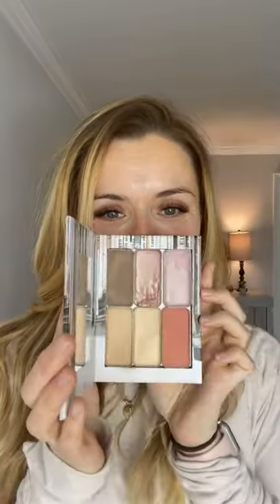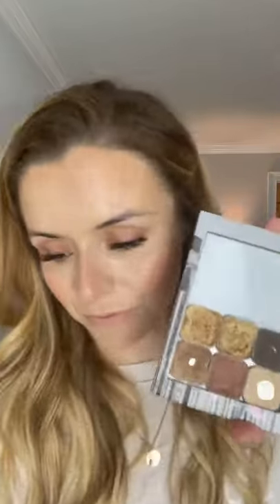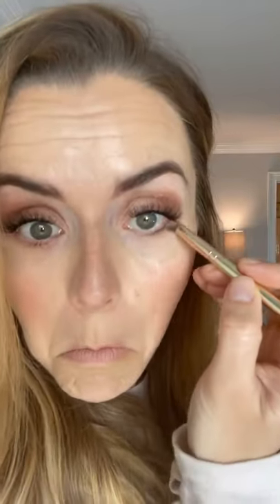How to Minimize Your Makeup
Less is definitely more in this case. Wait till you see the end result. I love the fresh dewy look 💛💛

Colors used:
Candlelit
Linen
Astoria
Frenchie
Angel
Lip Conditioner
Trust eyeshadow
You Complete Me eyeshadow
Sabrina Eyeshadow

Tools used:
Detail Brush
Blush Brush
Line Brush

Getting color matched is SUPER simple!  Snap a makeup-free selfie in natural light and upload in the following